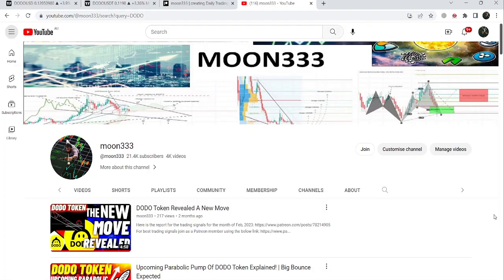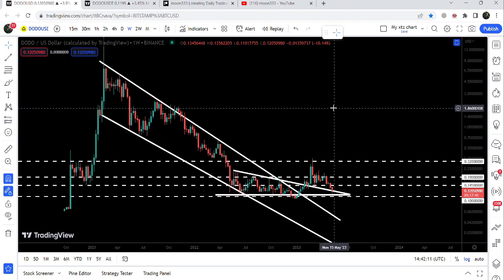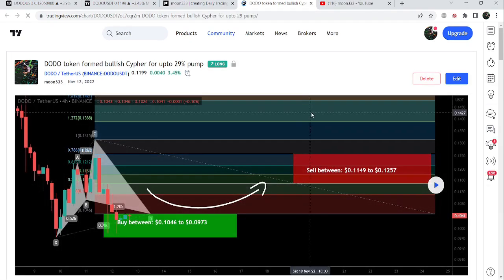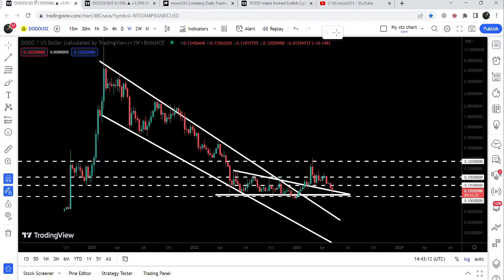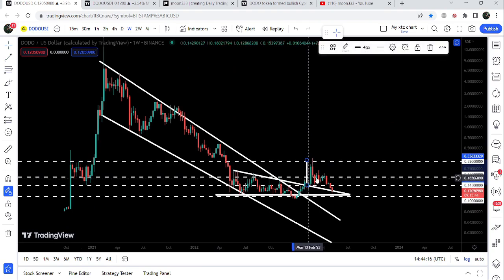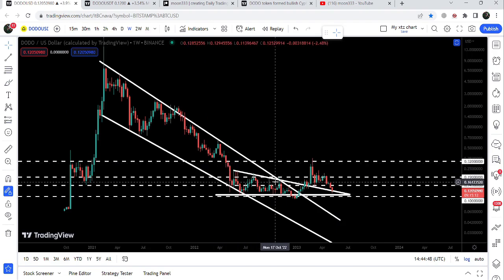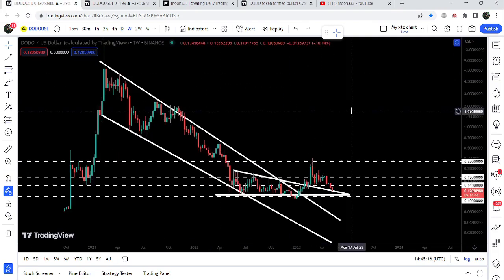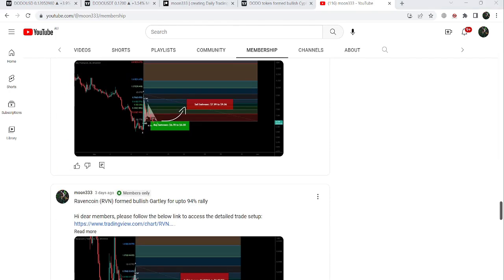Massive Retest Of DODO Token Before The Next Move!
Or